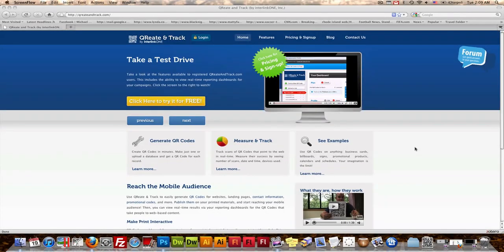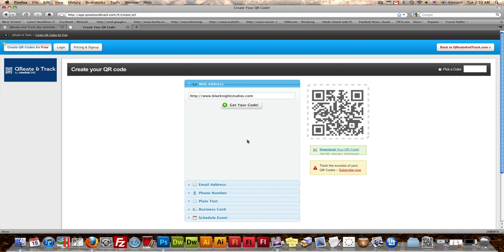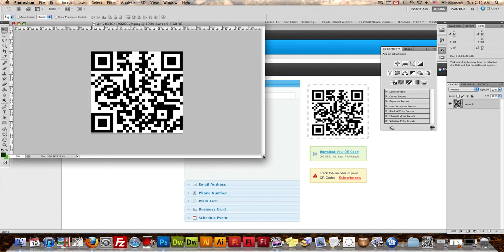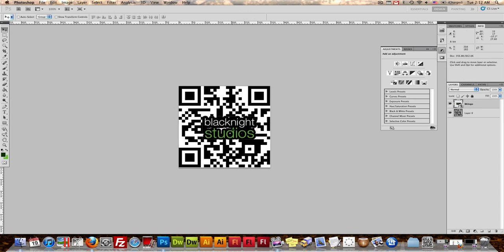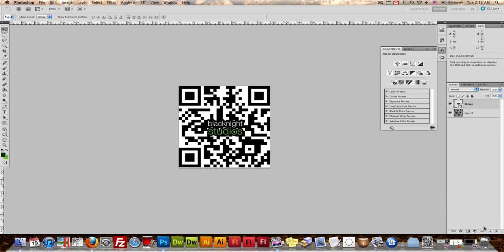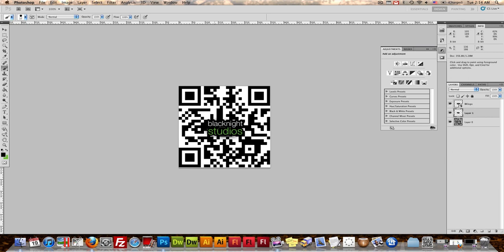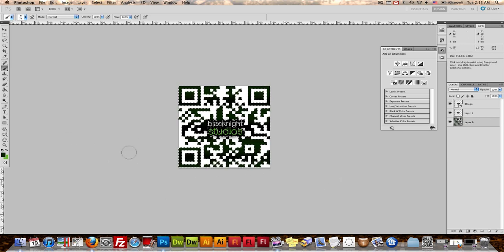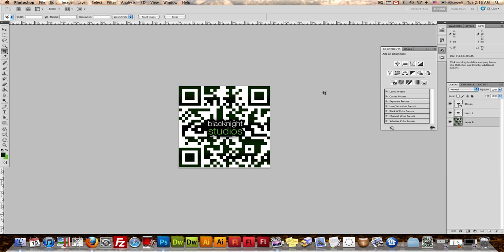How to Customize your QR Codes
First official video tutorial from Blacknight Studios.  Mike Giles shows how you can customize your own personal or company QR code and how to add your own logo to is as well.  Feel free to visit the Blacknight if you have any specific questions.